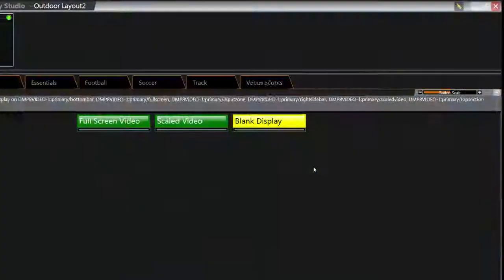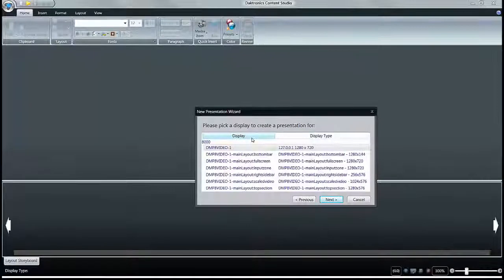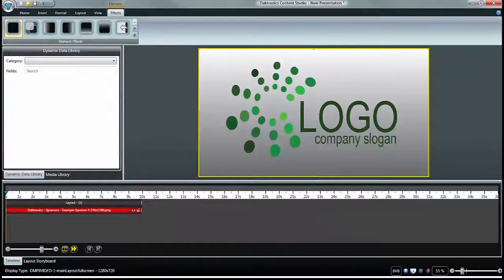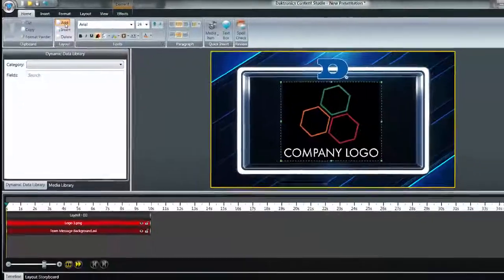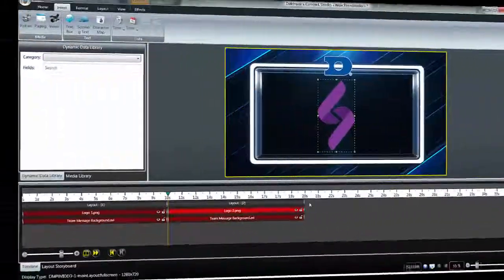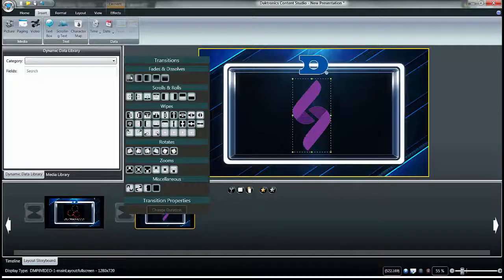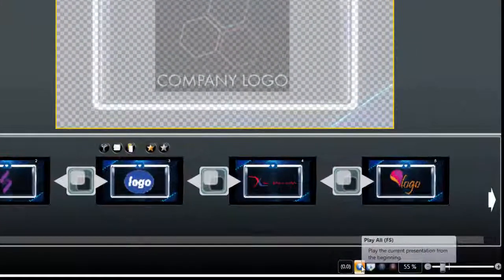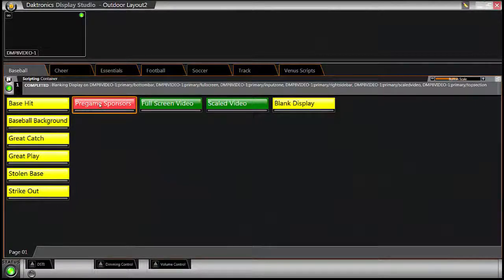How to create a Sponsor Roll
THIS VIDEO DEMONSTRATES HOW TO CREATE A SPONSOR ROLL BY SHOWING HOW TO IMPORT BACKGROUNDS AND SPONSOR LOGOS AND HOW TO UTILIZE MULTIPLE FRAMES; OR LAYOUTS TO CREATE A SPONSOR PLAYLIST.